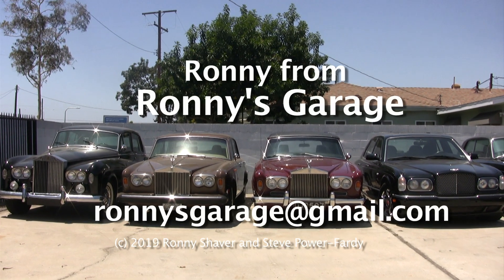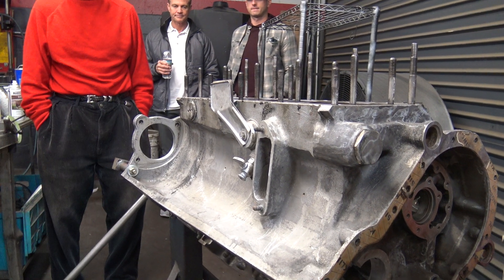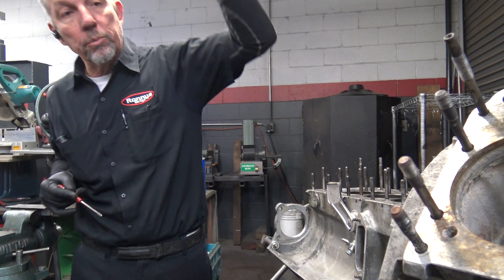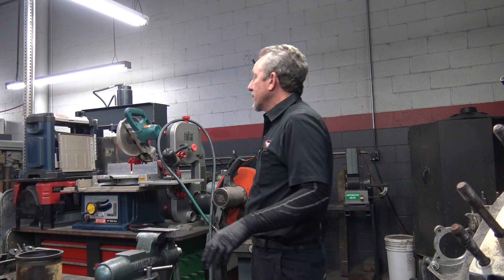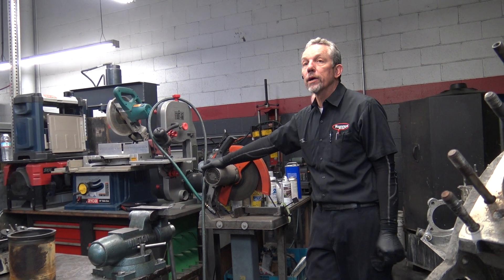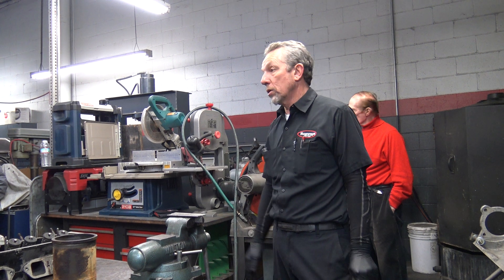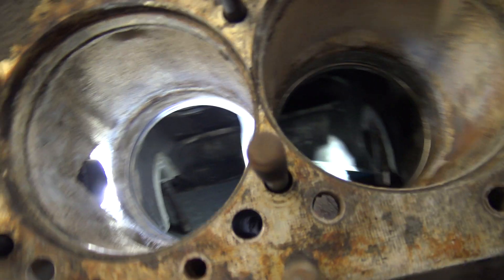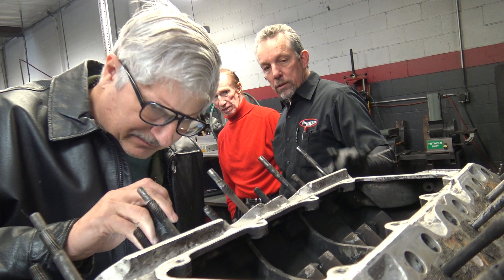Silver Cloud III engine Part 1 of 6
Ronny Shaver of Ronny's Garage presents his monthly tech meet at his facility in California. This tech meet covers the Silver Cloud III (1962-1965) engine and a cracked block. This tech meet is in 6 parts (each about 10 minutes in length). After viewing this video please continue on to the rest in this series. Many of the repairs call for a degree of mechanical competence, experience and expertise. If not performed properly, the attempted repairs may result in property damage and personal injury."